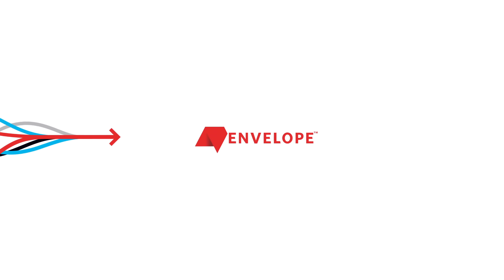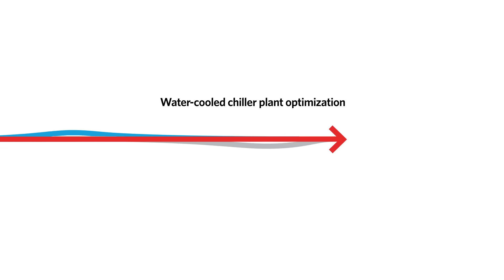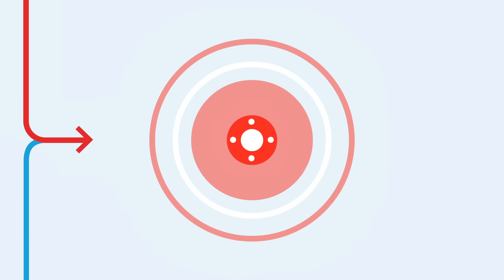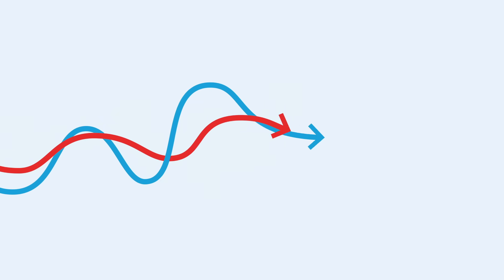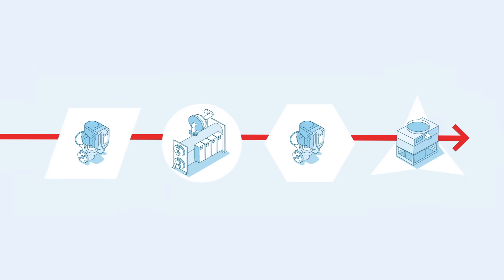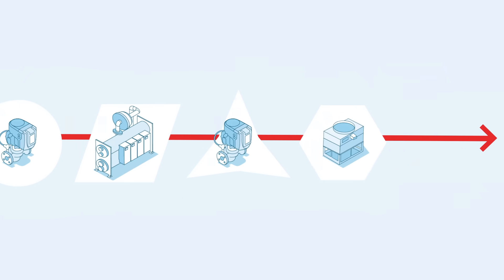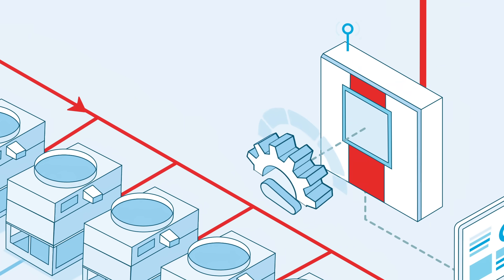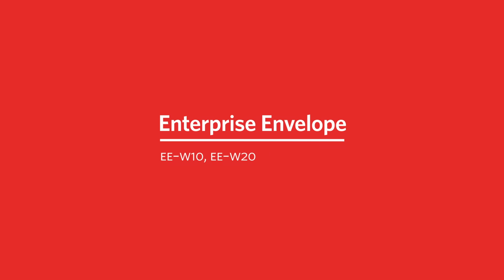Enterprise Envelope | W10 & W20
The W10 and W20 controllers boost energy the efficiency of new and existing chiller plant installations. They work with all variable primary configurations, keeping the entire plant - including water-cooled chillers, cooling towers, chilled water and condenser pumps - running smoothly for optimum efficiency and occupant comfort.